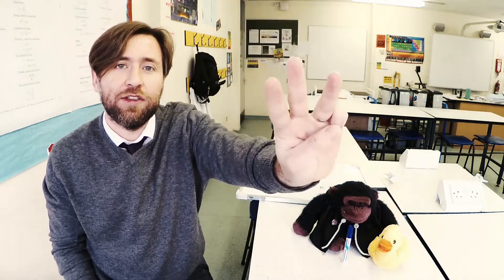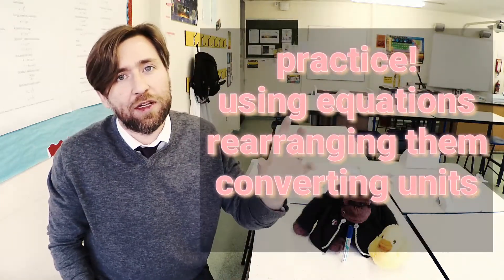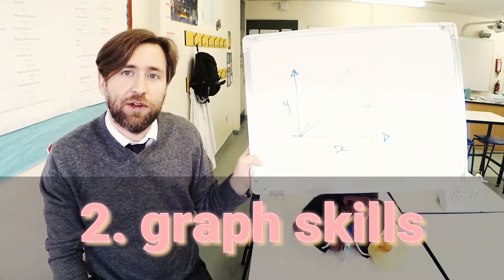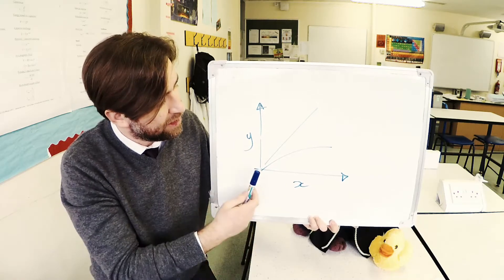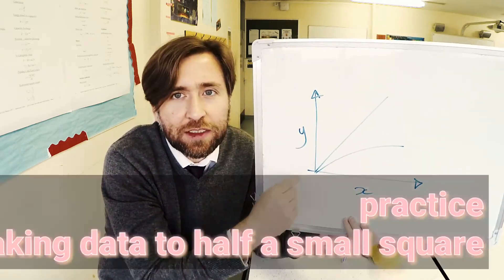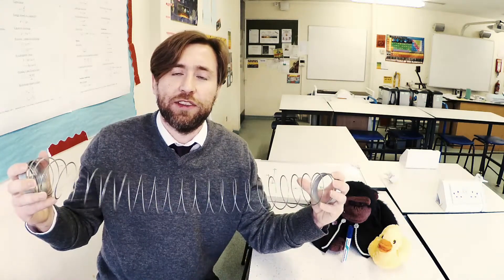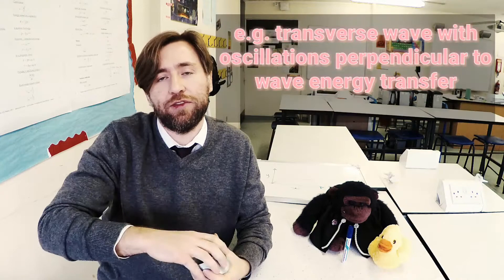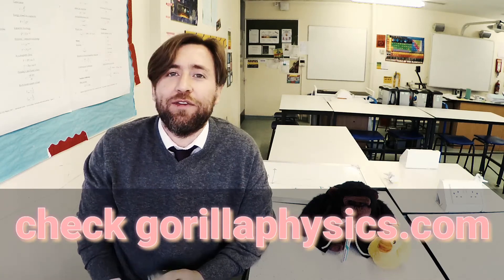Top 3 EASY ways to improve your GCSE Physics Grade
These are the three easiest ways to improve your GCSE Physics Grade.  These are the main reasons why people tend to find GCSE Physics hard, and if you can solve these problems quickly you'll start to find GCSE Physics a lot easier.  Using equations, improving your graph skills and using precise language will mean you get higher marks in your exams and so you'll get better grades in your GCSEs this summer.